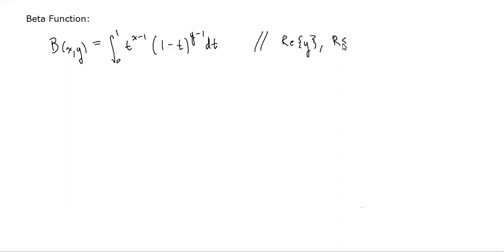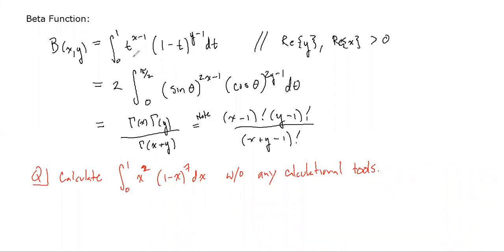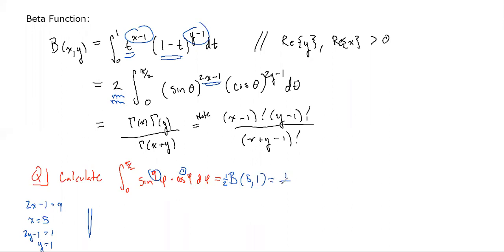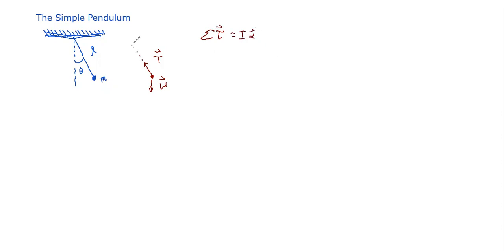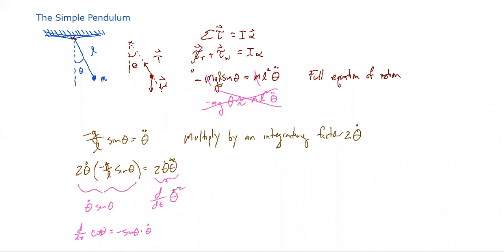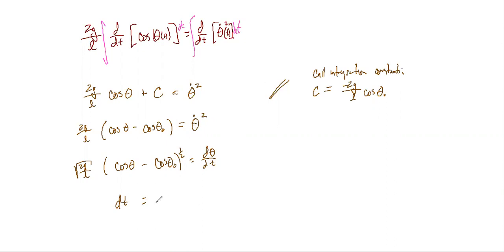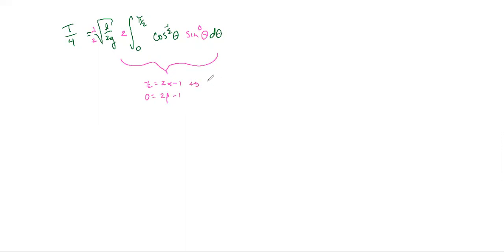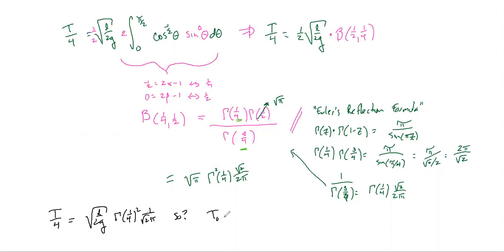PHYS 2500 Lec 19b: Beta Function examples